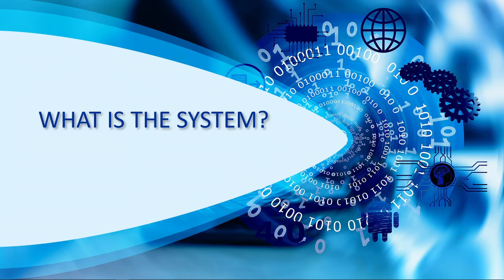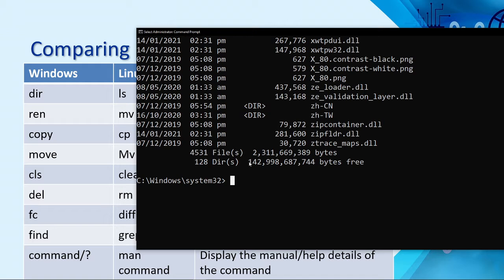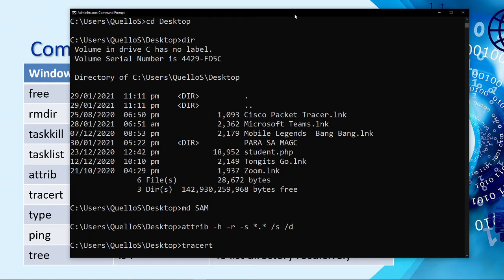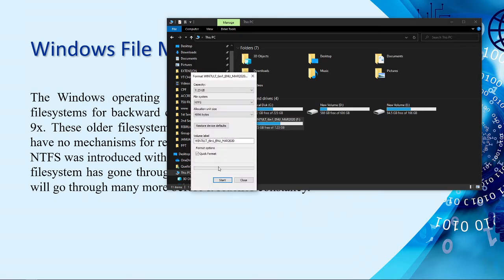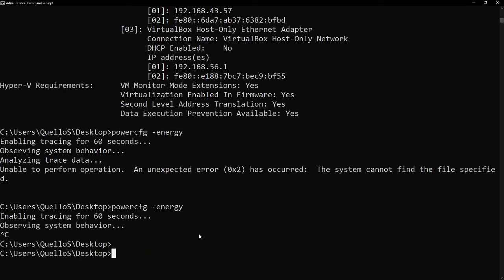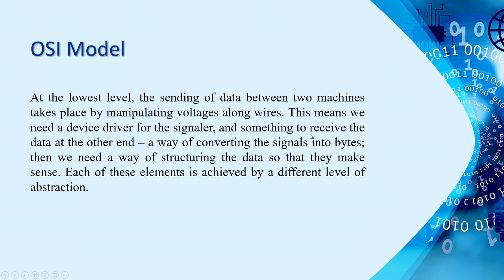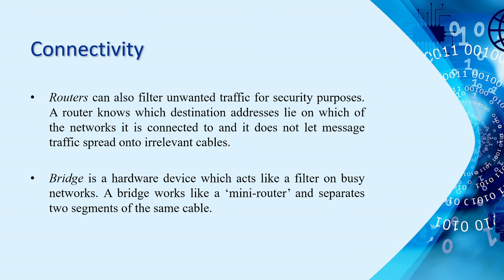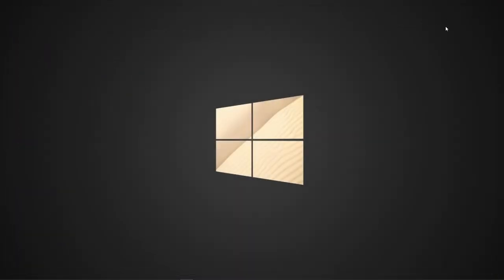SAM - System Components - Part 2